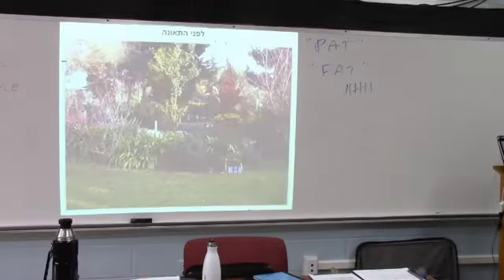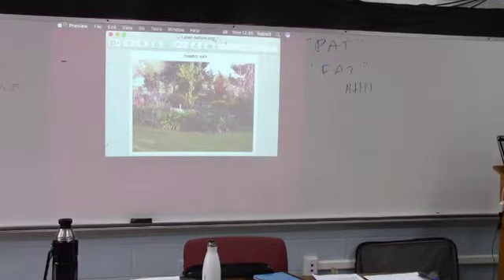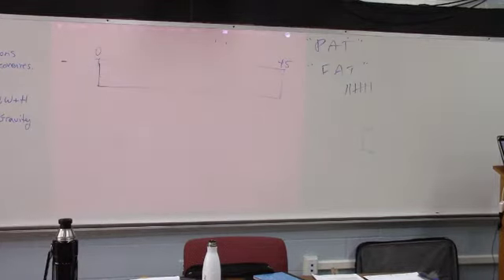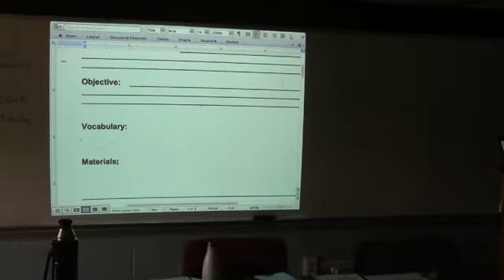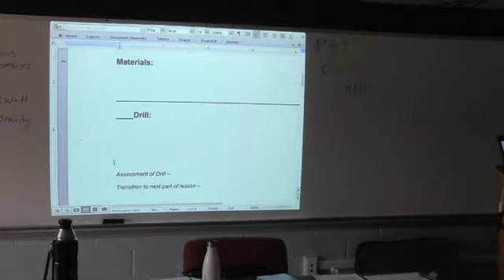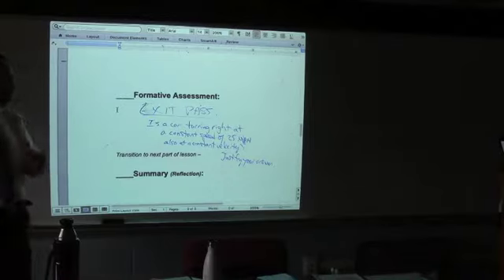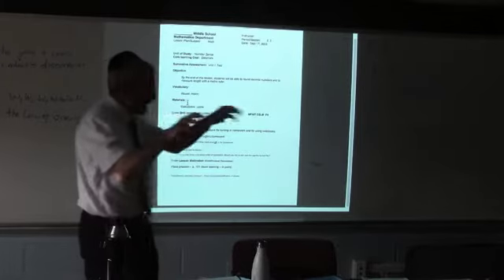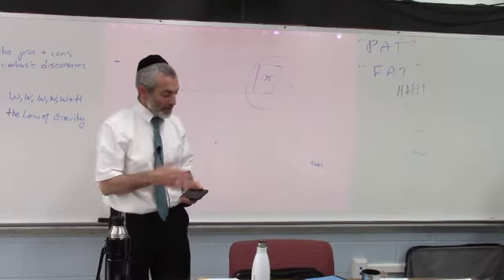Master Teacher 3: Lesson Planning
Teacher Training - Professional Development - How to launch your year. How to raise the bar for your students to enable them to love learning (Part 3 of 4).